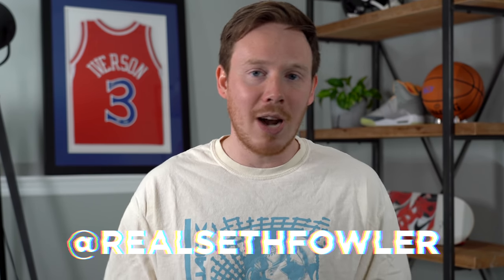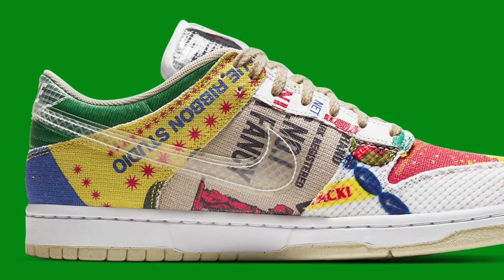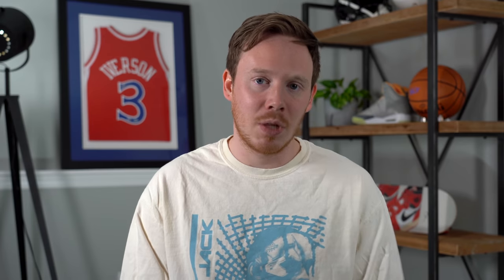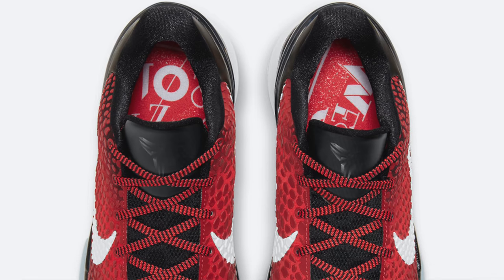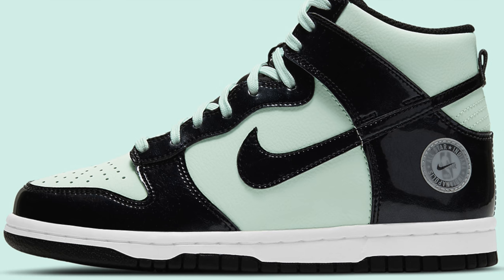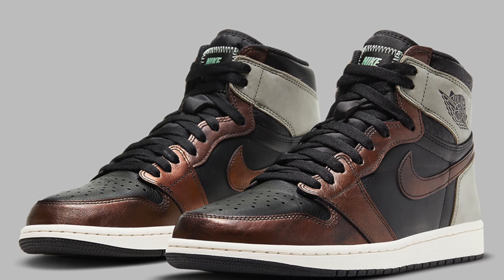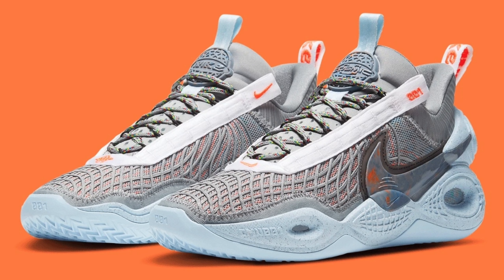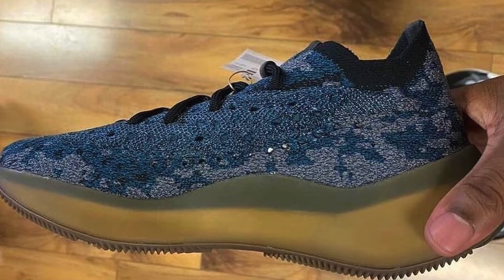Sneaker Releases 2021: SIT or SELL March (Part 1)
Today we're taking a look at the upcoming sneaker releases for the first half of March 2021! These releases include Air Jordan 1s, the Adidas YEEZY 450, Supreme Nike SB Dunk Lows and more!

Seth Fowler
141-I Rte 130 S,